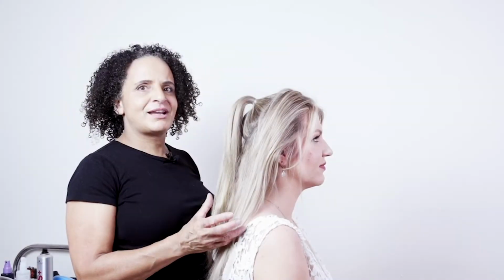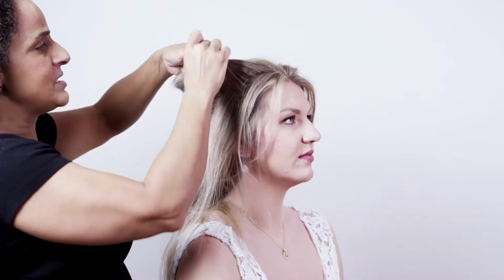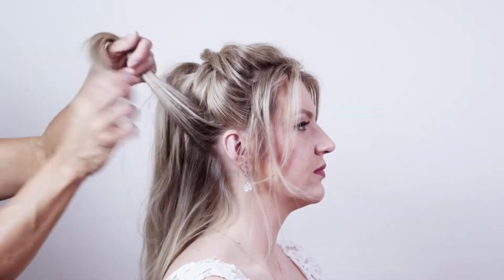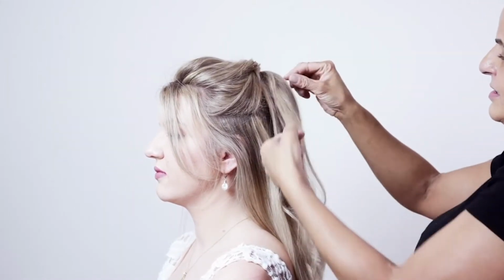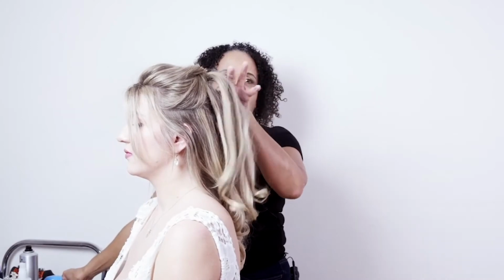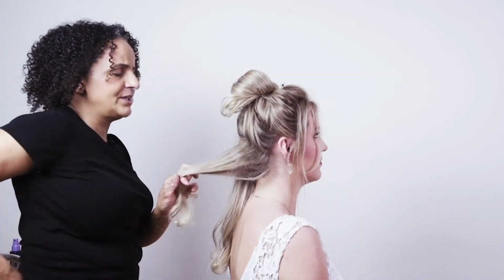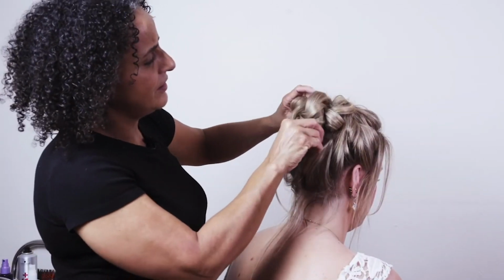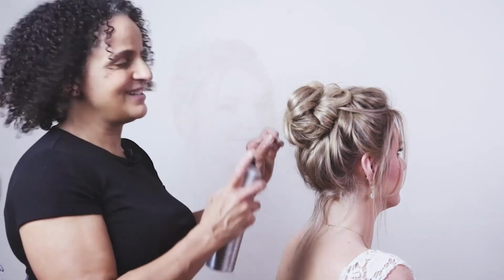Soft relaxed high bun & half up half down hairstyle. Great bridal hairstyle and 2 in 1 video!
Learn how to create a soft relaxed high bun and pretty half-up bridal, wedding, bridesmaid or prom hairstyle. Learn a soft, textured top know/high bun hairstyle and also a gorgeous half-up style with lots of movement in the hair and texture. Master the classic high bun/top knot with a soft textured twist!
Join award winning bridal hairstylist Pam Wrigley for this fabulous tutorial teaching the techniques needed for correct sectioning of the hair in preparation for styling into any classic, vintage, modern, up-do, half up half down, or hair down style.

Links to the products used by Pam (where available):
UK

DIVA 25mm Tongs
Tangle Teaser Brush

Want to master the art of bridal/wedding hair and learn with Create Beautiful Hair? There are many ways to learn with Pam:

1. Join our Habia approved award-winning online bridal hair course, learn from home and submit work directly to Pam for assessment and feedback as you work through the models; receive as much support as you need! Complete the assessments and receive a Habia approved CPD certificate upon completion of your bridal hair training.

2. If you are in London or nearby, enquire into private Bridal Hair 121 tuition for yourself or for a salon! DM for more information on private courses!

4. Join us on Facebook for more tutorials and all things bridal and wedding hair!!

Whichever option you choose, please do get in touch and share your fabulous creations and suggestions on what you want to see next!

Create hair up & bridal hairstyles and become a bridal hairstylist with Pam Wrigley, UK Wedding Hairstylist of the Year